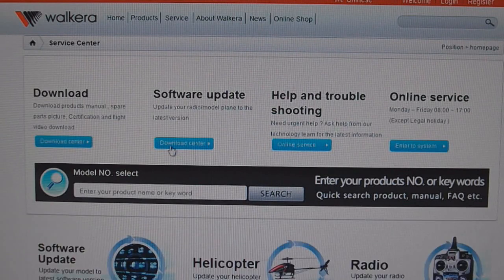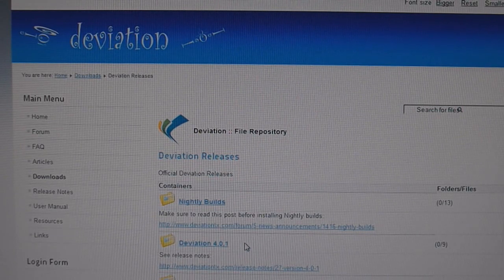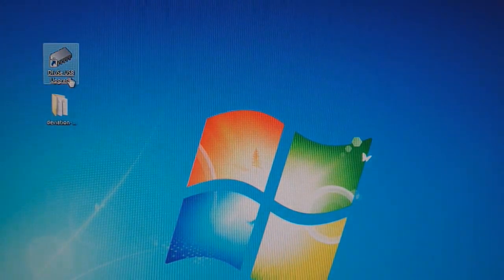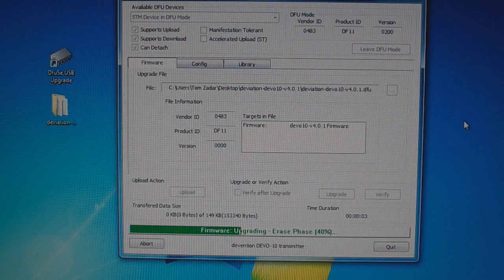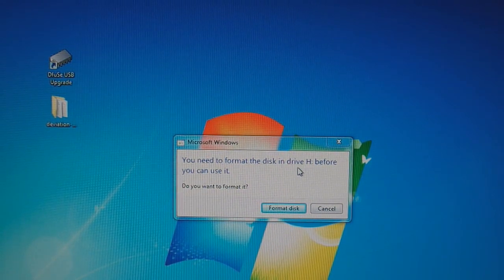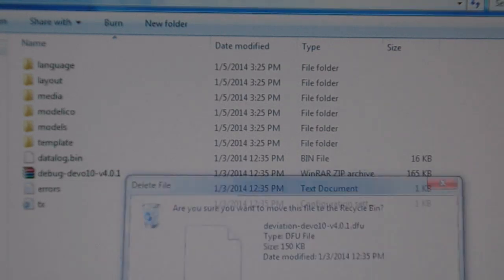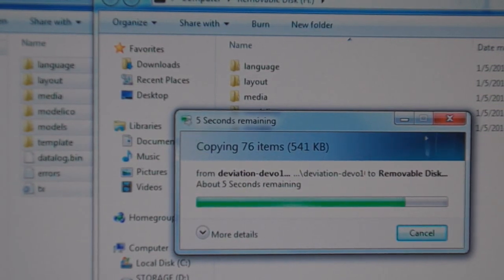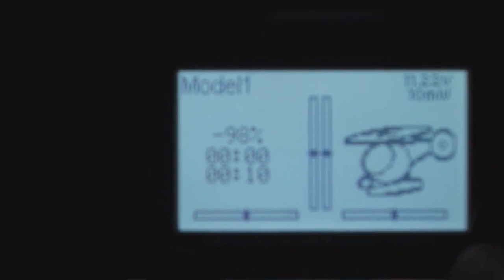How to upgrade Devo Tx Firmware to Deviation Firmware V4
Video made by Tom Zadar

This video is for the Deviation Firmware V4. See my other video for Deviation Firmware V2.1 and V3.

* You might have to install the driver manually. I had to do this before (Windows 7 32bit). Here are where the drivers are.
dfuse drivers are installed in your program folder. C:/Program Files/devention Upgrade Tools/Driver. The Driver folder has drivers for 32 & 64.

Deviation Web Site

Deviation Documentation (User Manuals)

Deviation Firmware

Deviation Models

Deviation models I made (Tom Zadar - Tom Z)

Walkera's web site for the DfuSe USB Upgrade tool

Direct Download link for the DfuSe USB Upgrade tool

Visit my RC web site for Reviews, Transmitter Setup Guides, How to Videos, and Information.